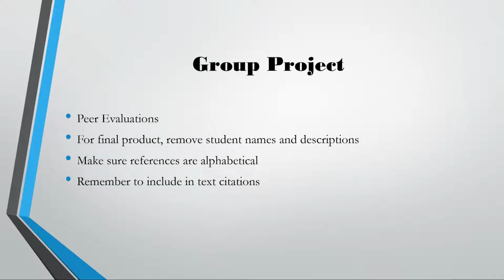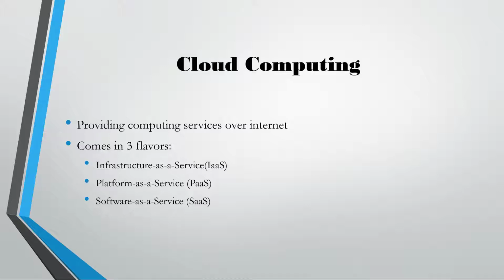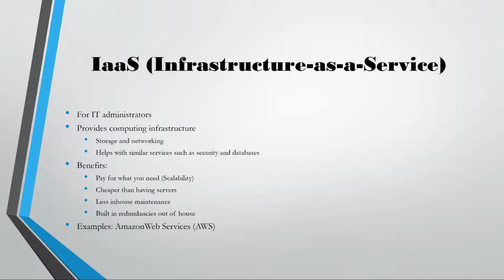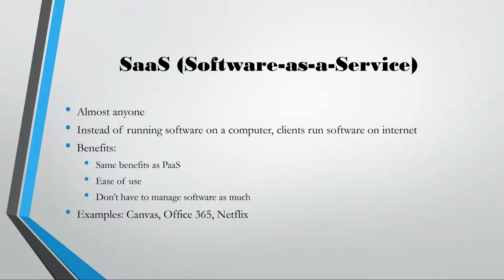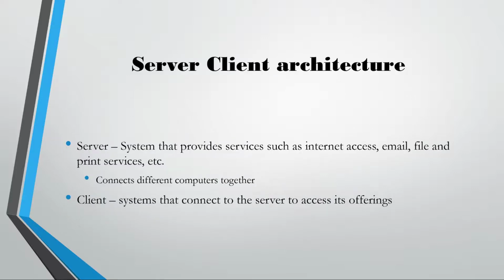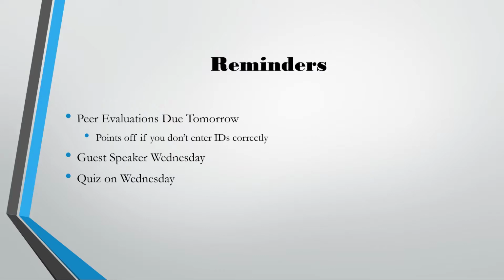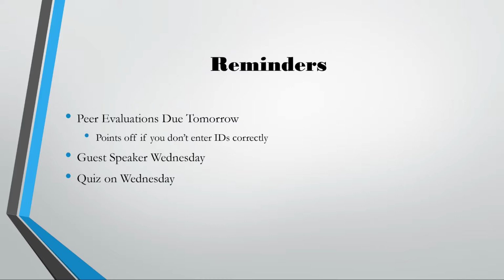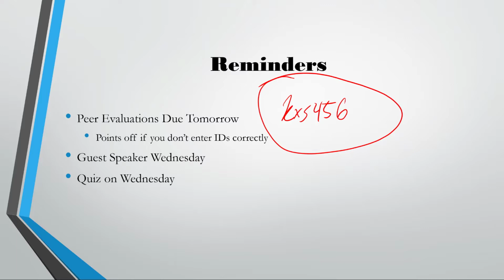Lecture from 03/22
We talk about the group project and the next class.  I also talk about the different types of cloud computing.
The Thumbnail background is an modified photograph by Joel Filipe found